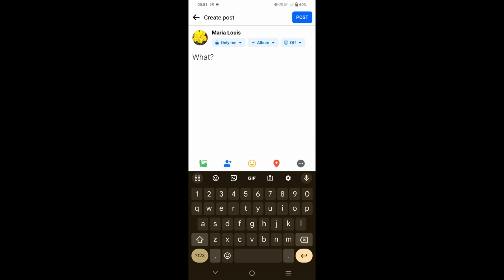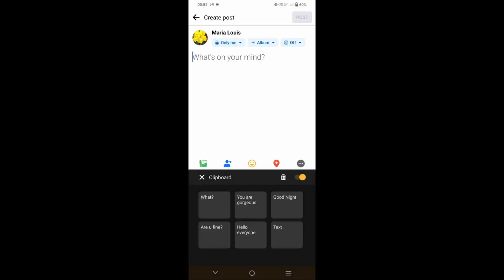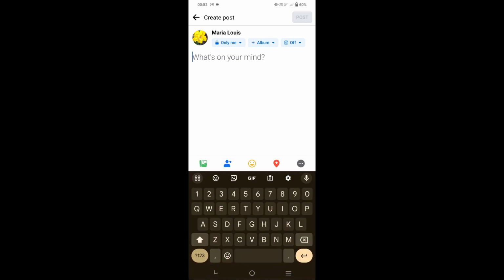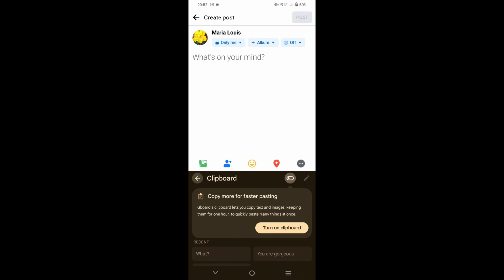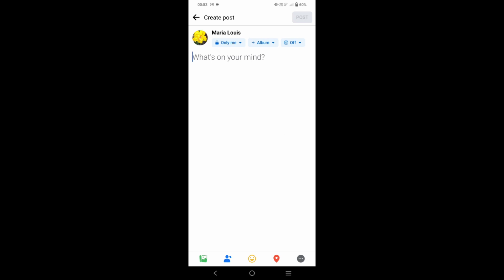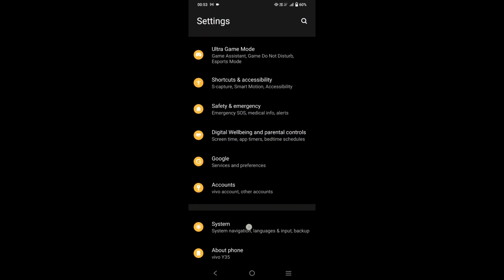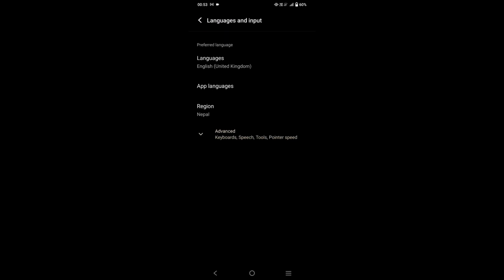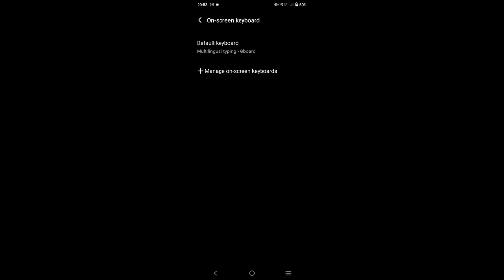How to Find Clipboard on Android?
Master Your Clipboard: Learn How to Find Clipboard on Android with TechStudios! 📱

📱 About This Video:
In this tutorial, TechStudios provides step-by-step guidance on how to access and manage the clipboard on Android devices, allowing you to efficiently copy and paste text, images, and links across different apps. Whether you're new to Android or looking to explore advanced clipboard features, our clear instructions will help you navigate the clipboard functionality effortlessly.